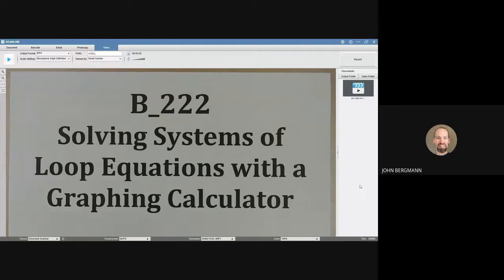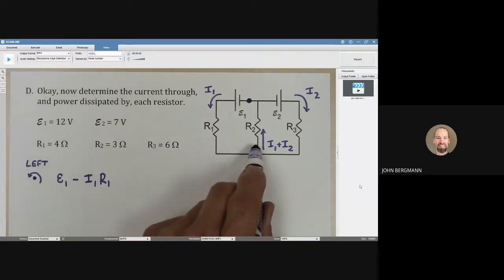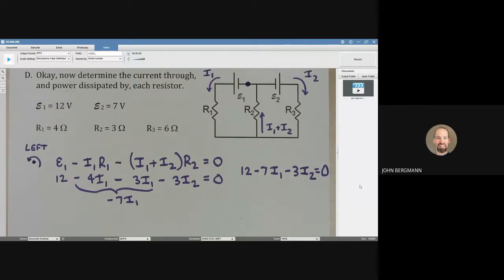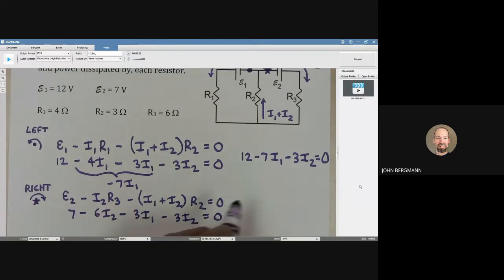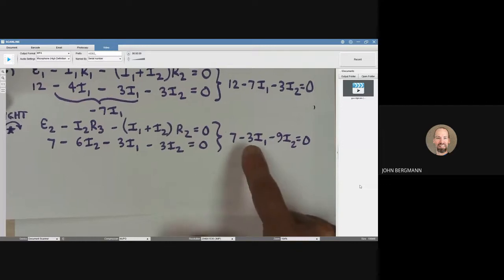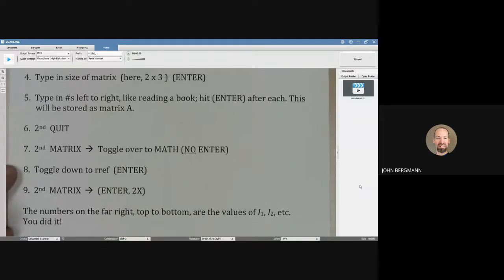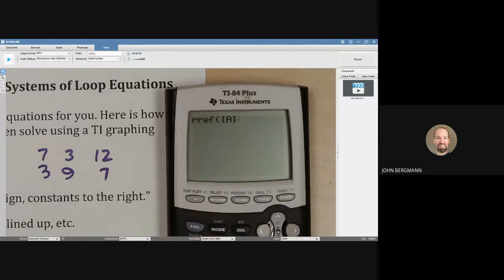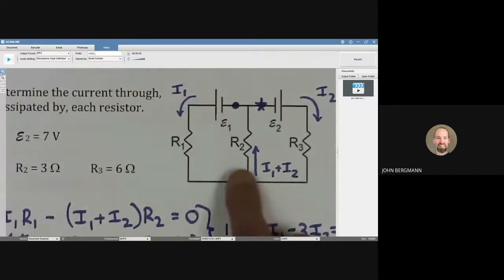B 222 loop equations with a graphing calculator